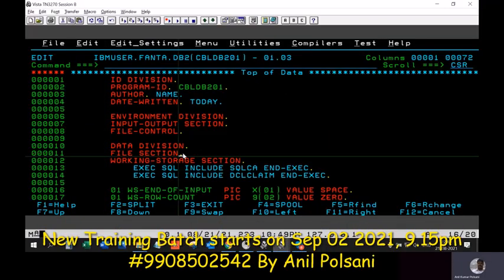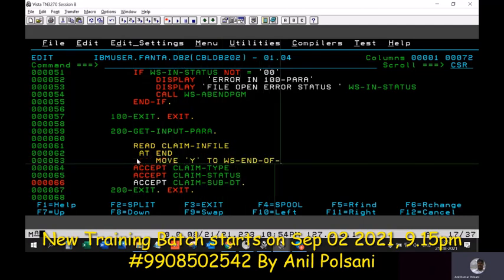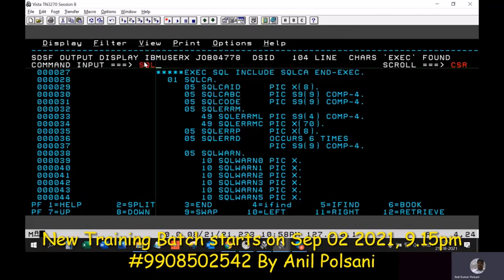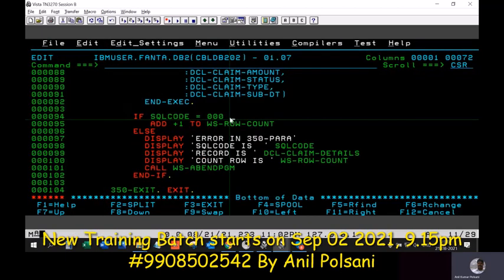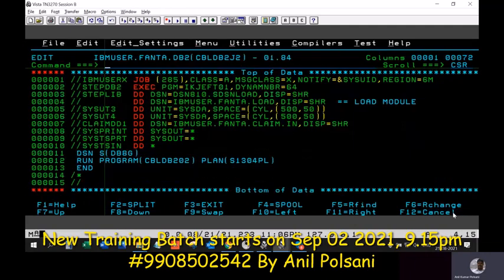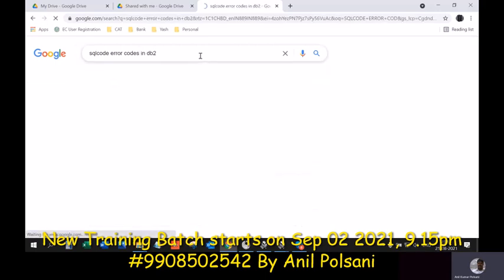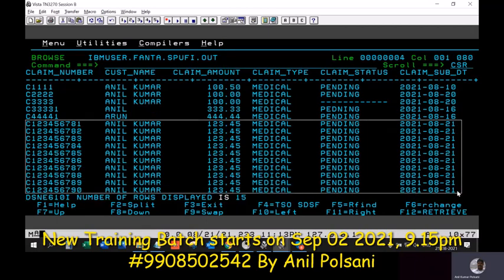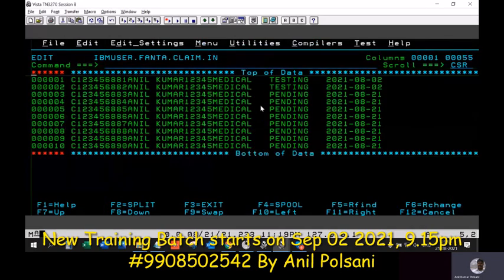Mainframe DB2 Program |MAINFRAME New Batch Feb 11th 7.30am 2025 |Anil Polsani |+91-9908502542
NEW Batch Starts on Oct 26th 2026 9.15PM

✅ COBOL Programming
✅ JCL
✅ DB2 & SQL
✅ VSAM — ESDS, KSDS, AIX & PATH
✅ CICS
✅ IMS-DB
✅ TSO/ISPF
✅ Mainframe Utilities
✅ Production Support

We conduct Live Online Training for:

**VSAM**
**CICS**
**IMS-DB**
**Interview Preparation**